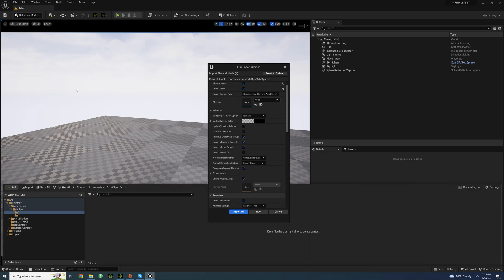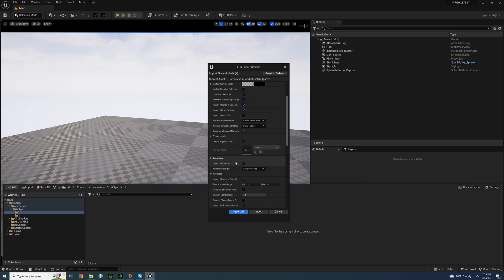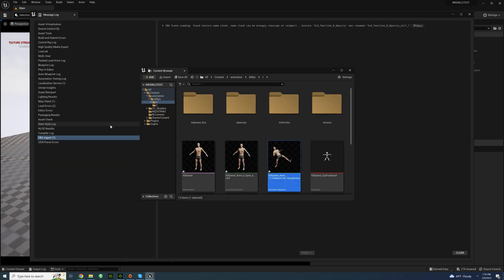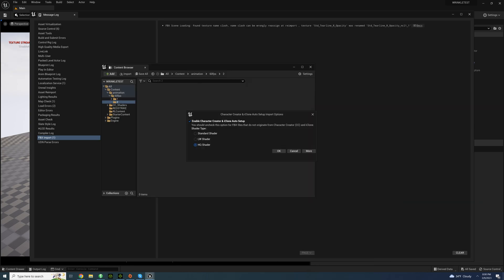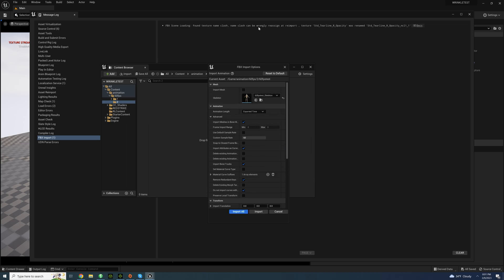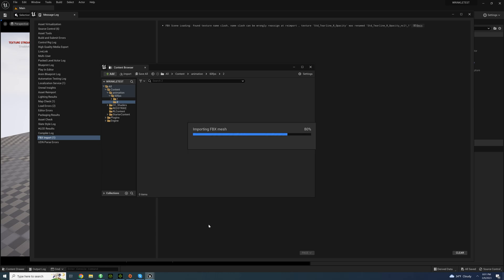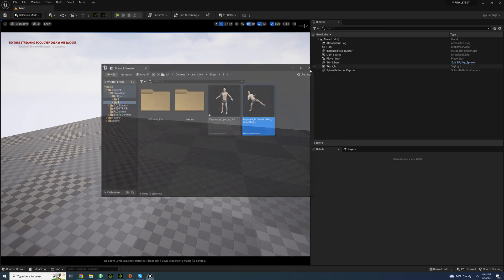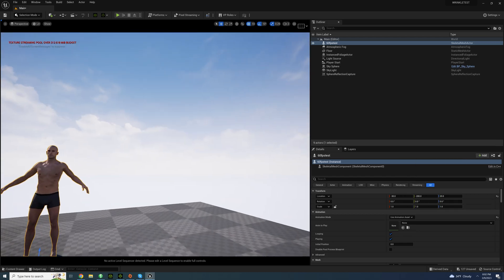Importing 60 FPS Animation from iClone to Unreal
So this is a workaround to fix that 60 fps import bug you will find in Unreal. Hopefully it helps.